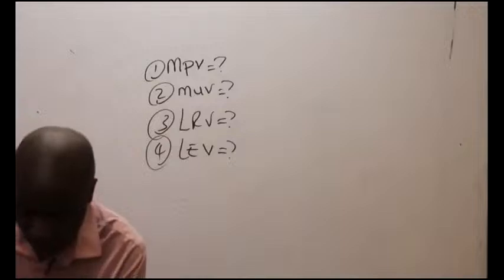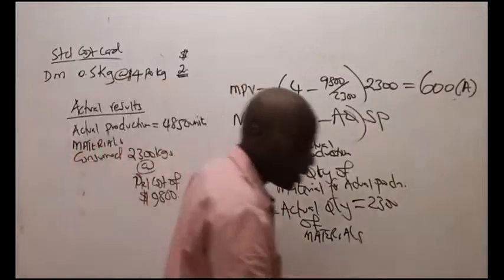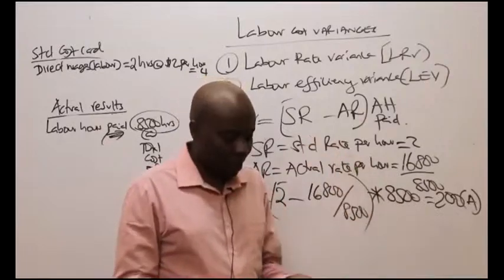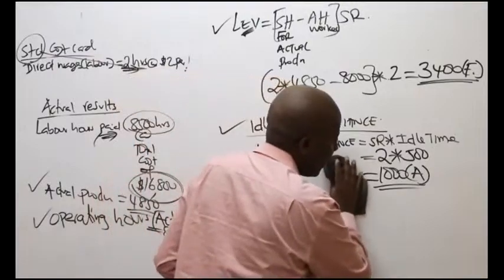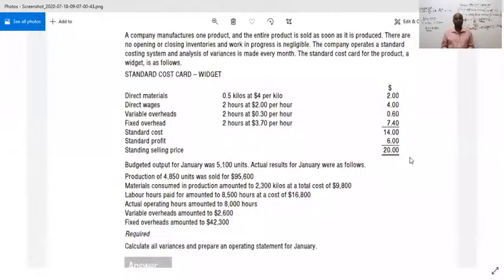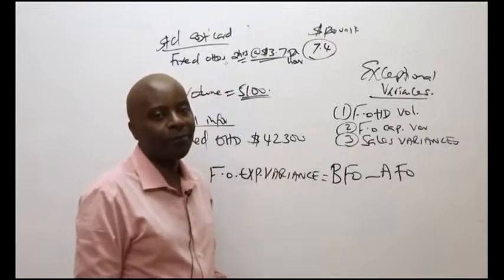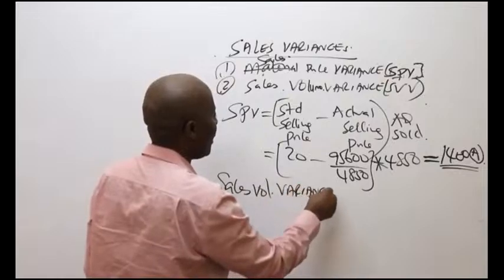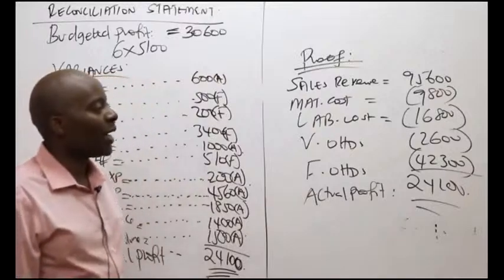Management Accounting-Standard Costing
Welcome to our video on Standard Costing in Management Accounting. In this video, we'll look into the principles, methodologies, and applications of standard costing, an essential tool for effective cost management and control in organizations.